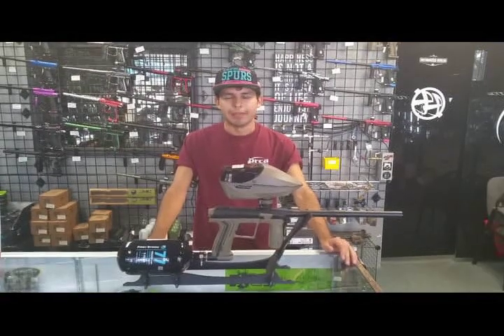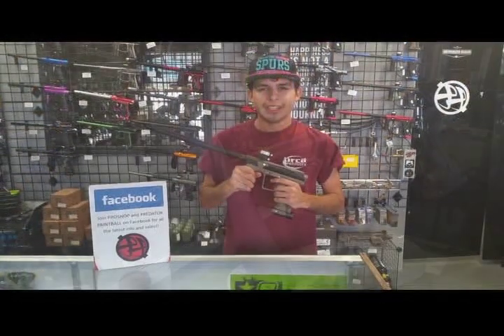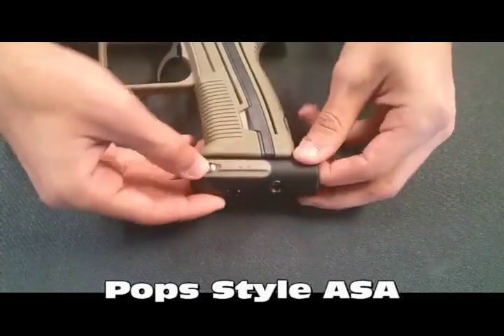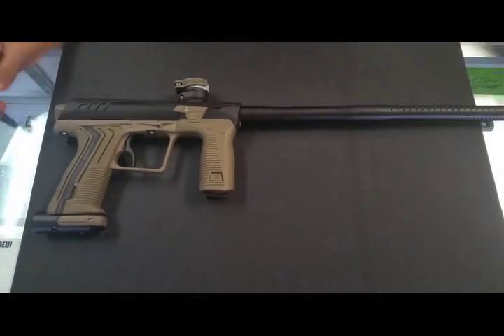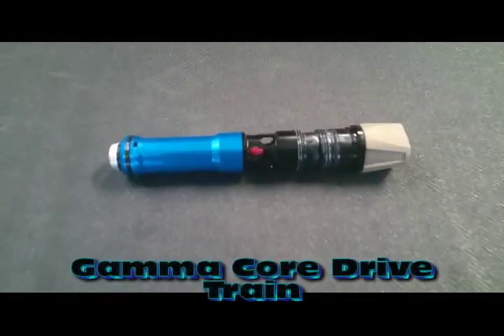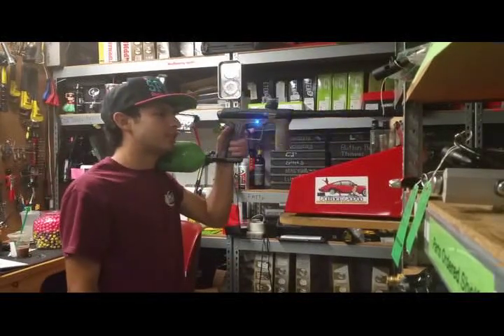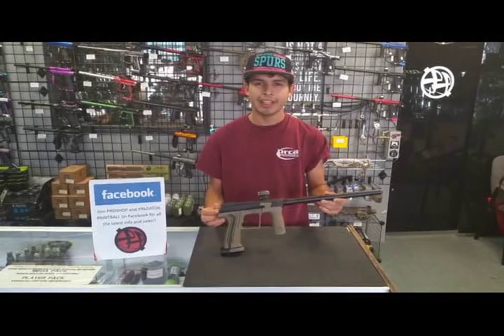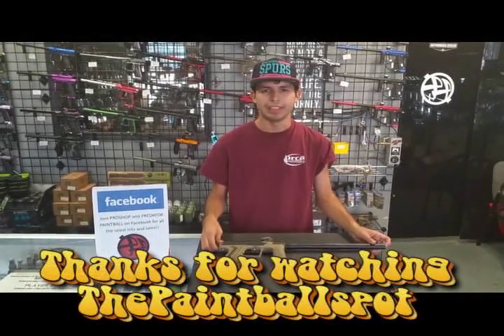Planet Eclipse Etha 2 Review and Test review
Join us as we spotlight this week the Planet Eclipse Etha 2. We walk you through the basic run down for the marker and test firing over a chrono, with your host Aaron Ramos!